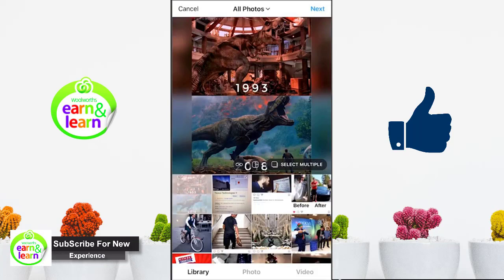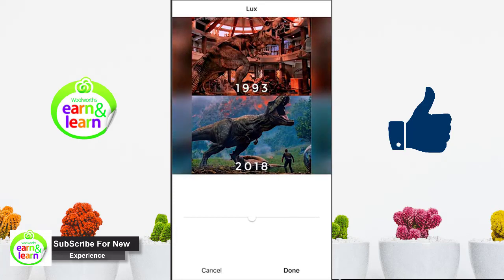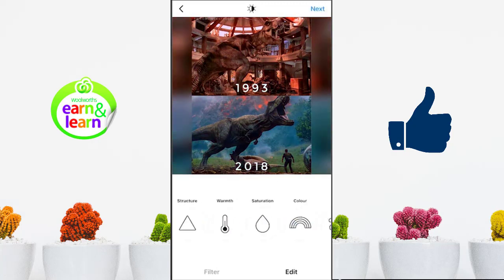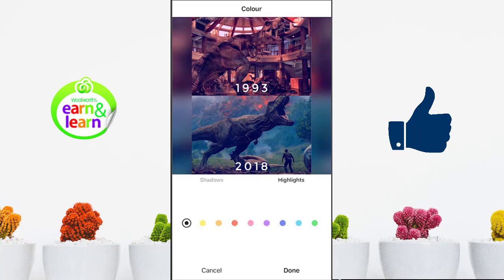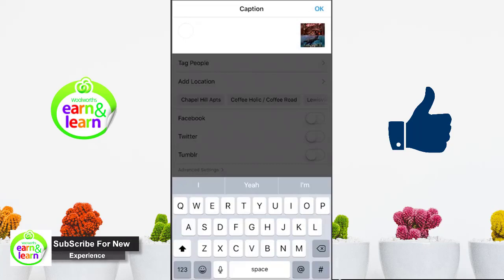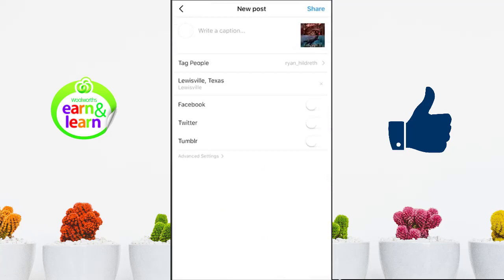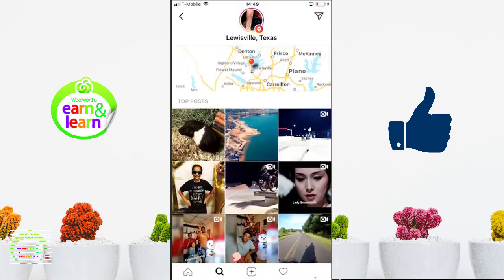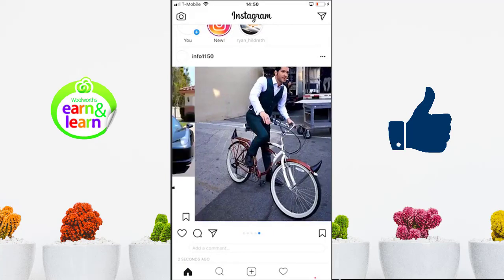How to Guide Instagram More Followers Instagram Marketing Tutorial Video Step Step, Tube University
How to Guide Instagram More Followers || Instagram Marketing Tutorial Video Step Step | Learn & Earn

Instagram Marketing Tutorial Video Step Step
How to Guide Instagram More Followers
instagram marketing tips
Instagram Marketing Tips For 2018